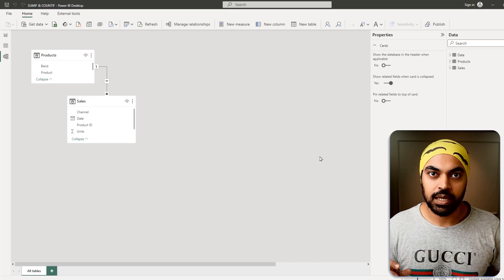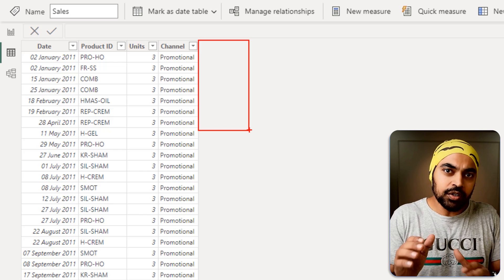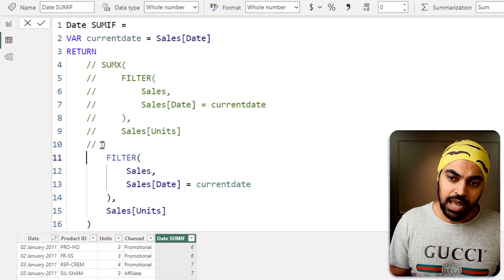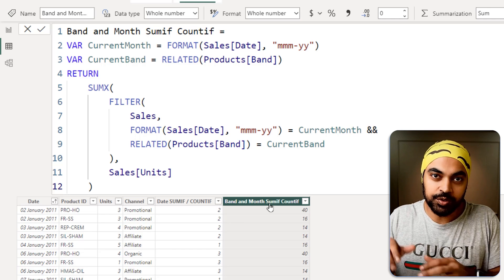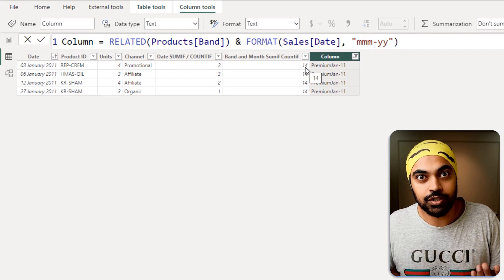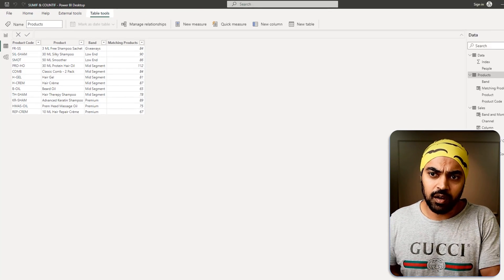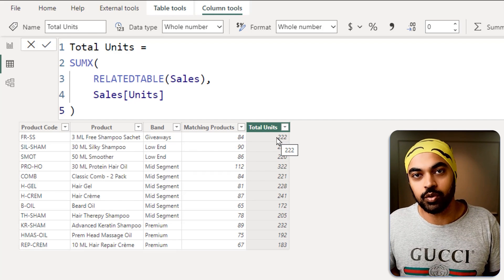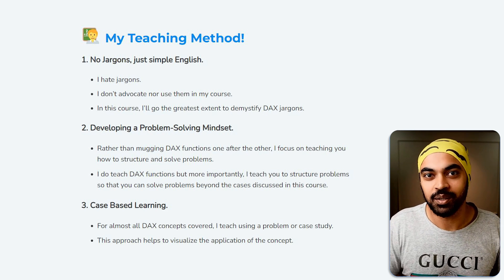How to Use Excel's Like SUMIF and COUNTIF in Power BI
In this video, we're going to learn how to use Excel's SUMIF and COUNTIF functions in Power BI to analyse data.

ONLINE COURSES
✔️ Mastering DAX in Power BI -